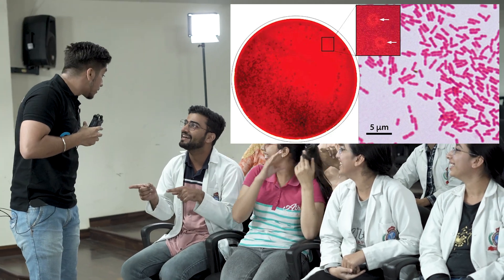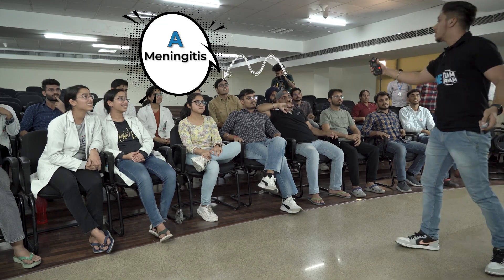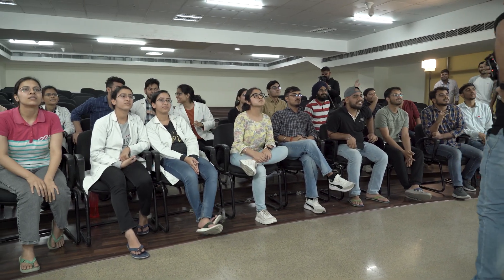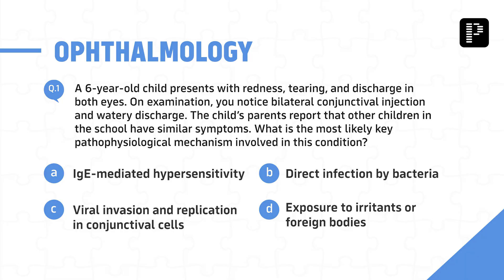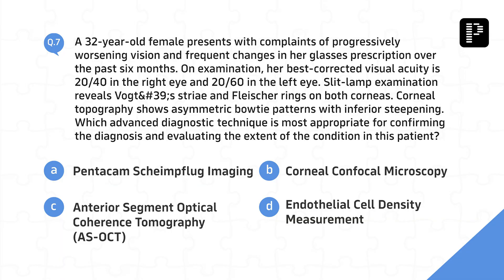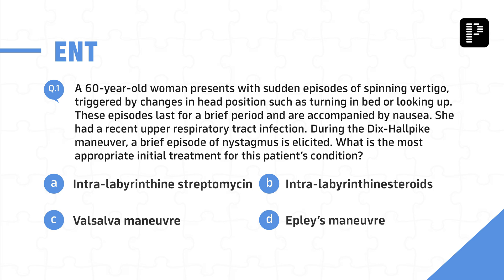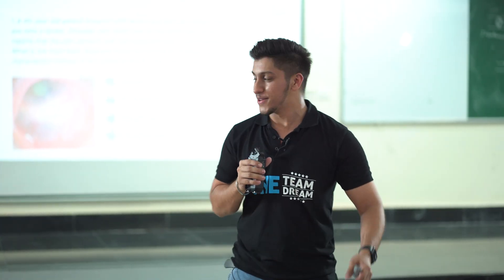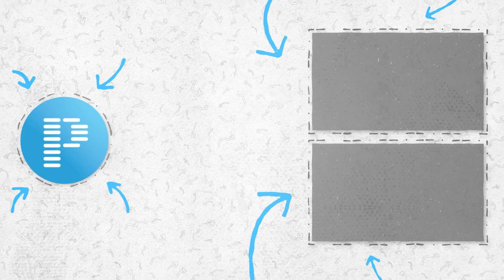Can Prof 4 Students Tackle Prof 3 Questions? QBank Challenge at KCGMC Karnal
Get ready for an intense clash of medical minds at Kalpana Chawla Government Medical College! Proff 4 students are diving headfirst into the challenging world of Proff 3 questions. PrepLadder's QBank 5.0 – India's only clinical QBank, being the main hero in the challenge!

PrepLadder's QBank 5.0 is not just a practice tool; it's a comprehensive learning tool providing in-depth explanations of both correct and incorrect options, learning objectives and more.

In this thrilling QBank Challenge, witness Prof 4 students take on the toughest Prof 3 questions, showcasing their expertise and exam preparation. It's not just a competition; it's a new way of preparing.

At PrepLadder, we are committed to providing the best study resources for your Prof exams and NEET PG preparation. Our QBank 5.0 is a testament to our dedication to your success. Join us on this educational journey and elevate your medical knowledge to new heights!

Don't miss out – hit play and embark on a QBank adventure with PrepLadder and the brilliant students of Kalpana Chawla Government Medical College!

Why PrepLadder?